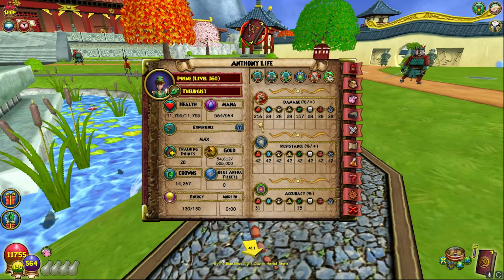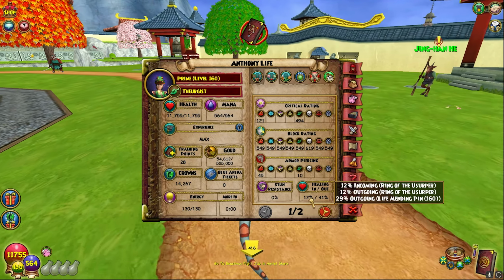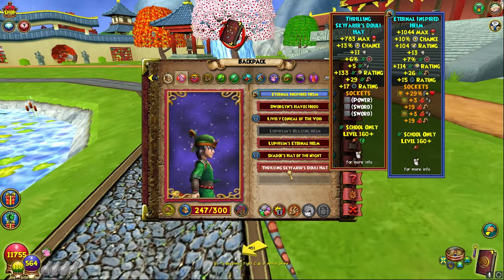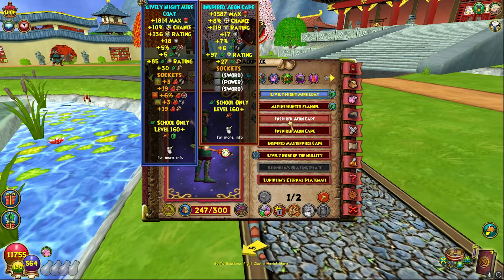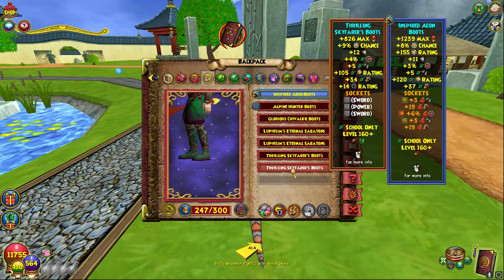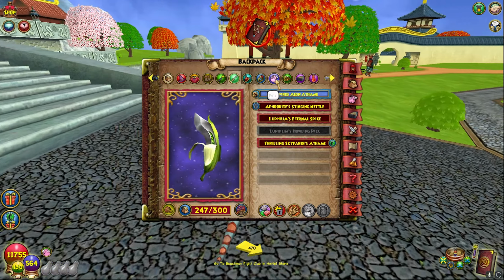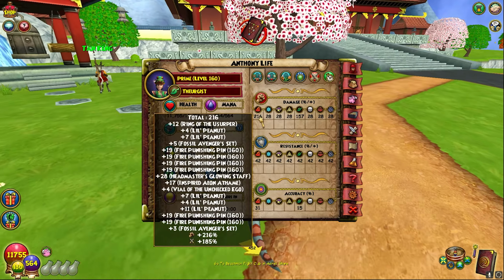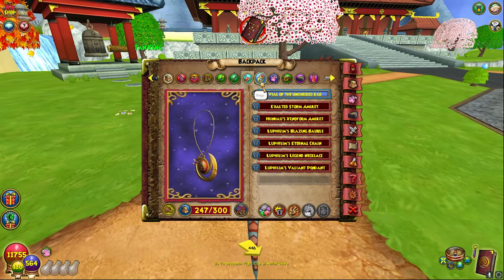Fire Is Better On A Life?? (Lire PvE Max Damage Build) - (Wizard101)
Title: Fire Is Better On A Life?? (Lire PvE Max Damage Build) - (Wizard101)

♬ Music ♬

➞ Artist: Dbop